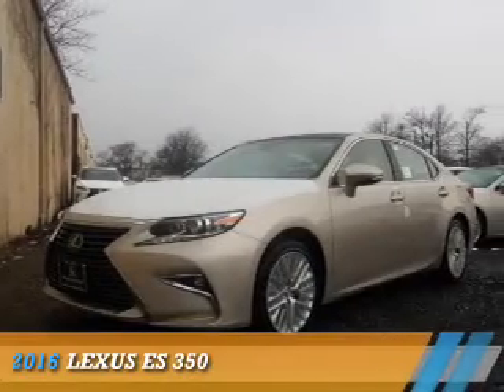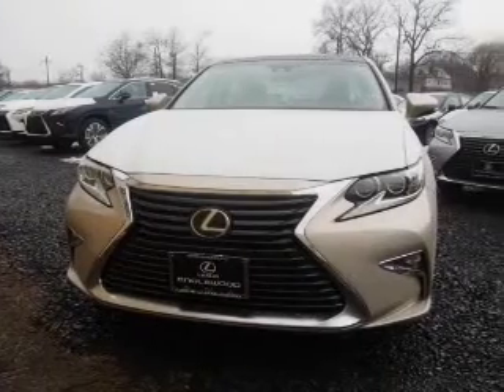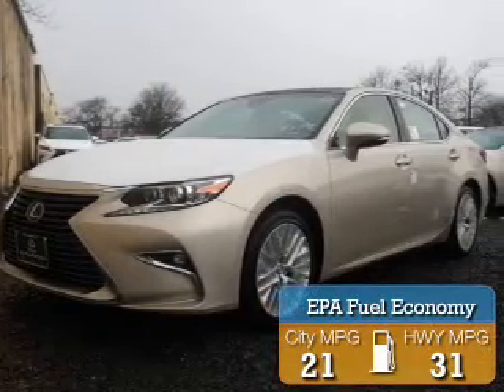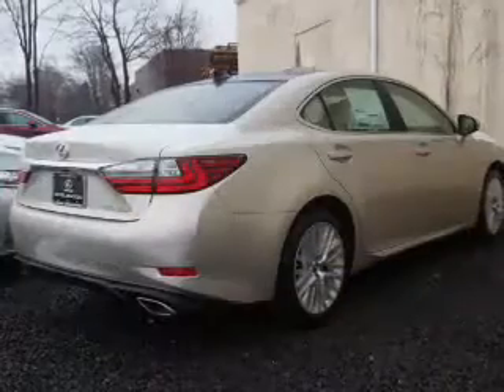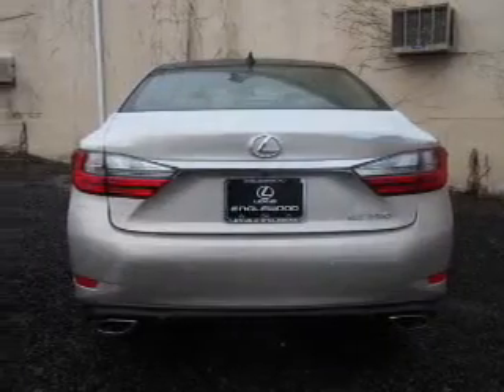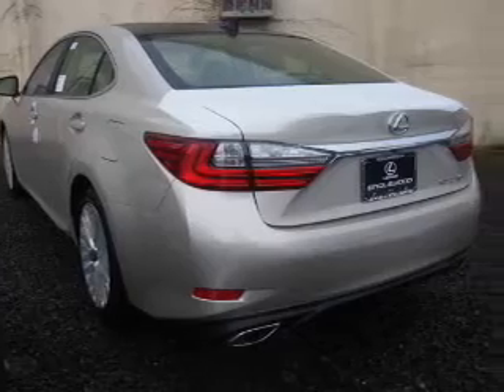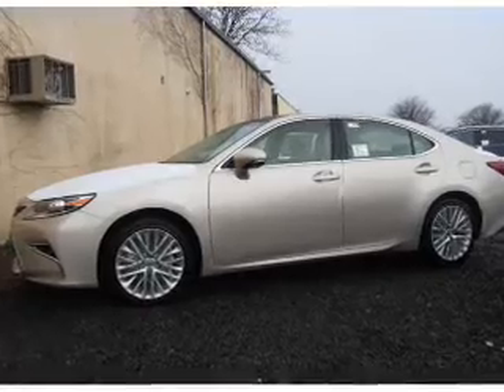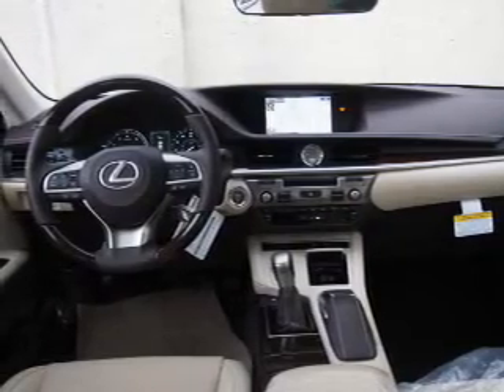2016 Lexus ES 350 G2236131 - Englewood NJ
Year: 2016
Make: Lexus
Model: ES 350
Trim:
Engine: 3.5 liter 6 Cylindercylinder FWD
Transmission: 6-Speed Automatic
Color: Beige
Mileage: 0
Address:
VIN:JTHBK1GG8G2236131